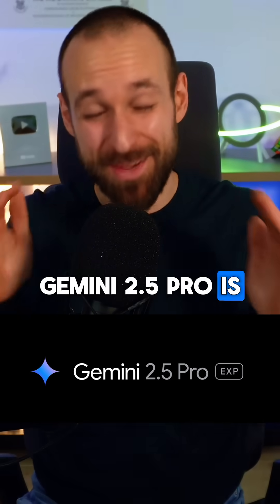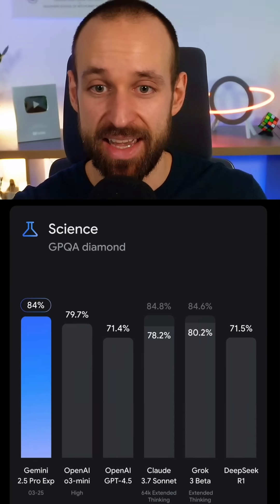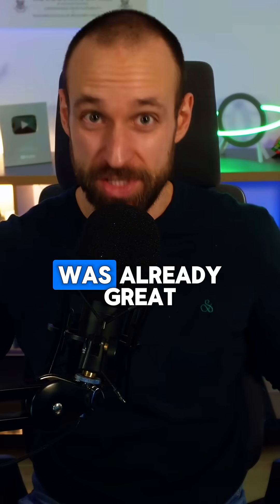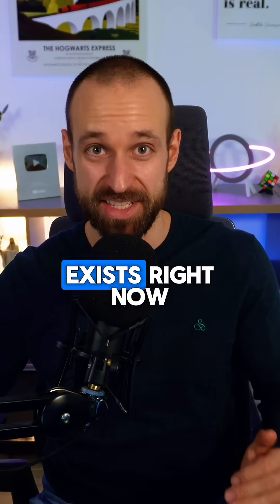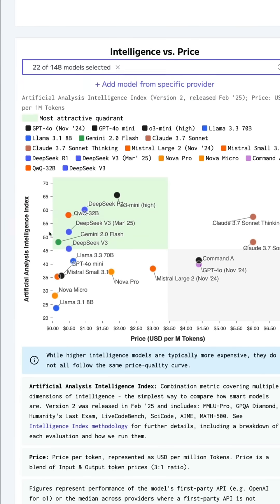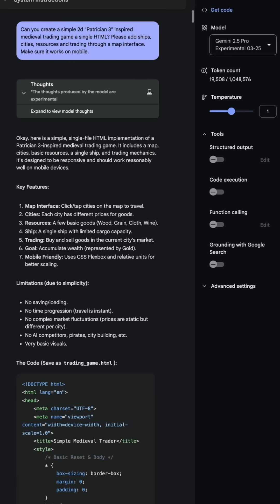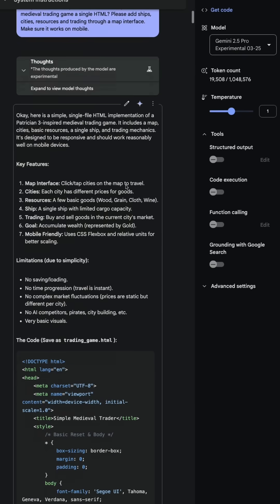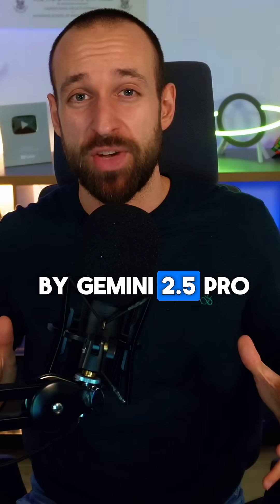Gemini 2.5 Pro is INSANE 🔥